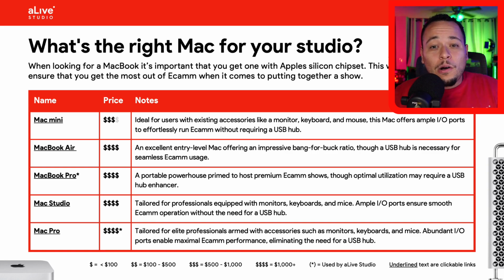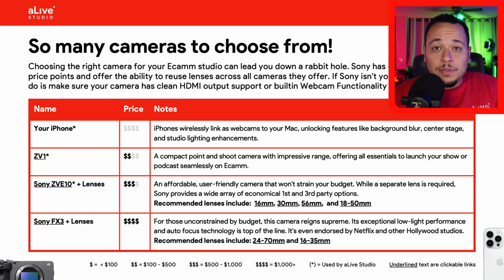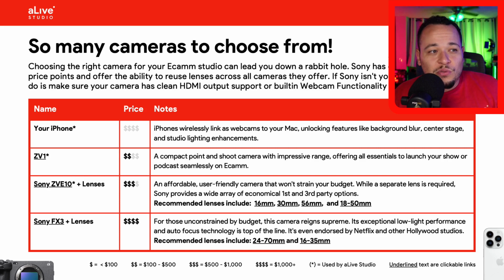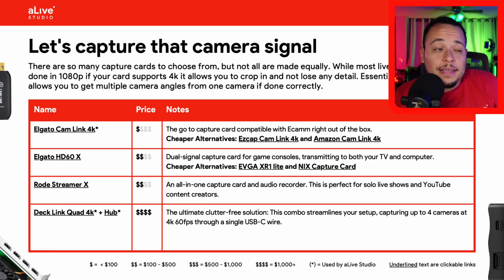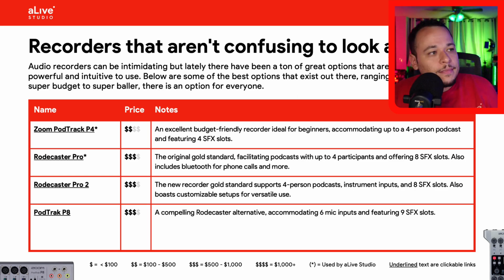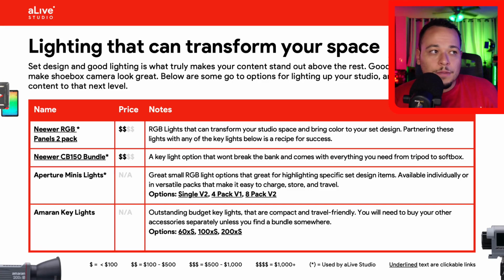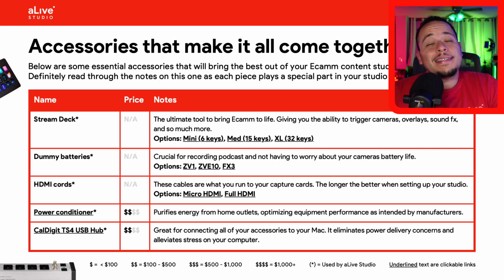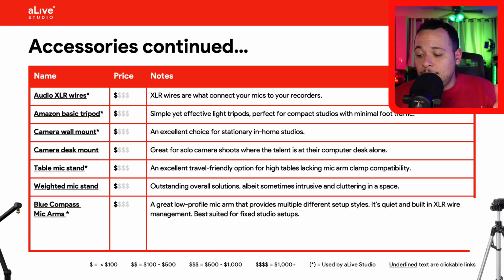Must-Have Equipment for Your Ecamm Live Studio | Free PDF Download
We've put together an exclusive curated list of essential equipment for your studio setup using Ecamm Live! If you're looking to level up your content creation game, this is a must-watch video.

In this comprehensive guide, we'll walk you through our carefully selected equipment recommendations, ensuring you have everything you need to take your content to the next level. Whether you're a seasoned creator or just starting, our list caters to all skill levels.

And the best part? We're offering you a FREE PDF download of this equipment list. No strings attached! Just click the link below to access your copy and have a handy reference whenever you need it.

🤔Got questions or need more information about any of the equipment we discuss in this video? Don't hesitate to drop your queries in the comments section below. We’re here to help you make the best choices for your studio setup.

Thanks for joining us today, and let's get started on elevating your content creation with the Ecamm Live experience! 🔴🎥🚀

Timestamps:
0:00 For mac users only!
1:23 Why we use Ecamm?
4:44 Choosing the right Mac
8:35 Cameras
17:38 Capture Cards
25:25 Audio Recorders
29:03 Mic Options
33:03 Lighting Options
37:25 Accessories
46:43 Thank you